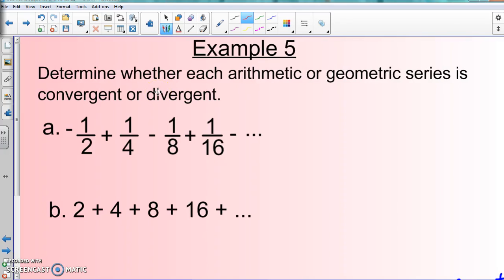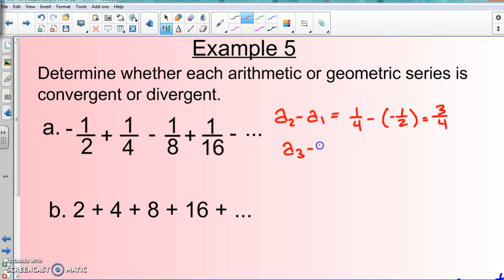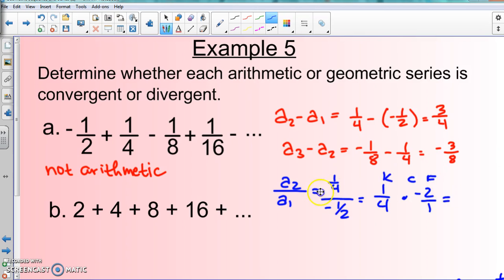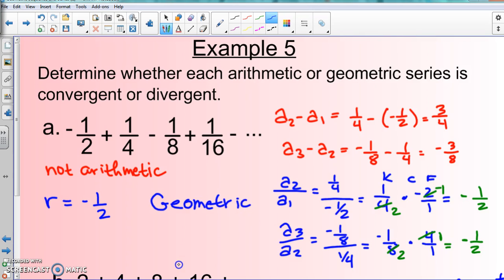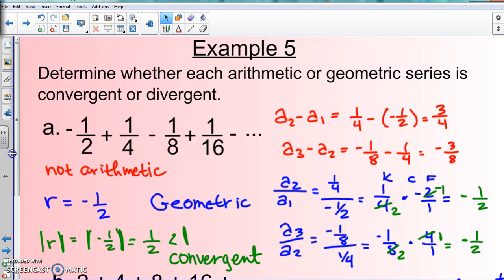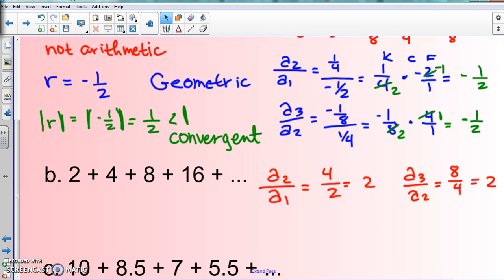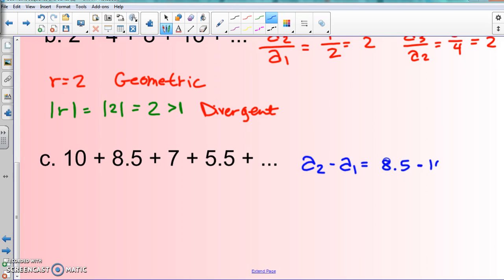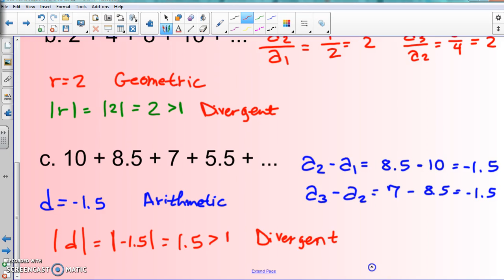Example 5 Convergent Divergent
Determining if a sequence or series is convergent or divergent